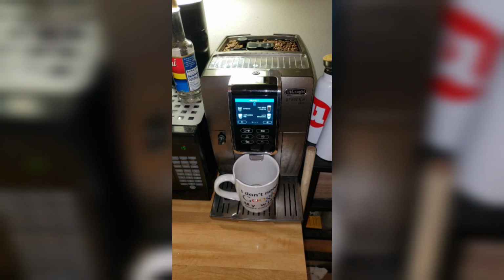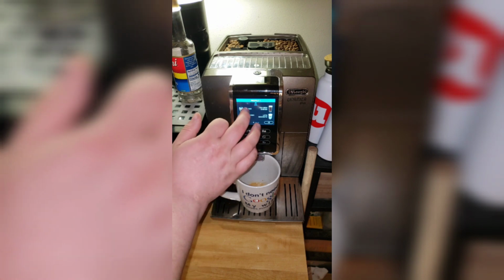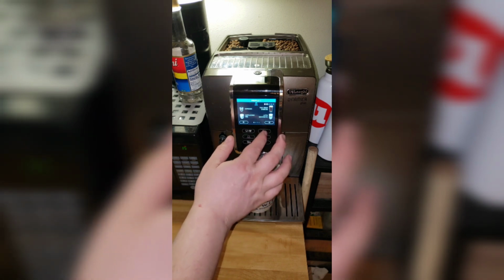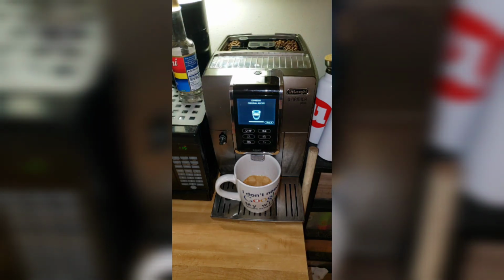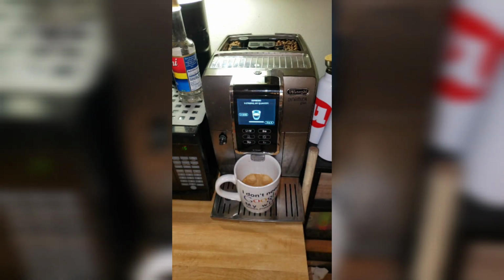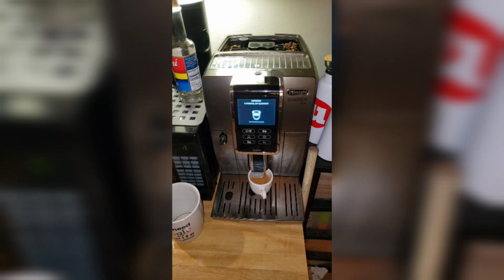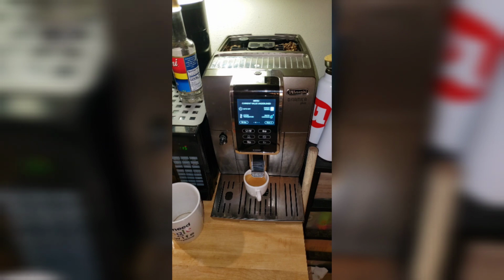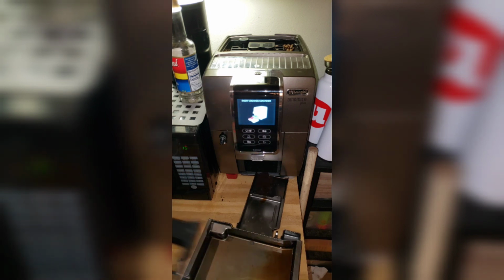De'Longi Dinamica Plus Bean to Cup Espresso Machine Part 6: Adjusting Grind Size/Setting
Dan Is Bad At Coffee

I demonstrate how to use the machine, share a few things I wish I had known when setting it up and  initially using it, and go through most of the included drink recipes.

Espresso:  1.3oz/40ml
Long:  5.4oz/160ml
Coffee:  6oz/180ml
Doppio+:  4oz/120ml
Truebrew:  3.4oz/100ml

Cappuccino (original):
Milk:  3.4oz/100ml
Coffee:  2oz/60ml

Cappuccino+:
Milk:  3.4oz/100ml
Coffee:  3.4oz/100ml

Cappuccino Mix:
Coffee:  2oz/60ml
Milk:  3.4oz/100ml

Flat White:
Milk:  8oz/240oz
Coffee:  2oz/60ml

Latte Macchiato:
Milk:  3.4oz/100ml
Coffee:  1.3oz/40ml

Cafe Latte:
Milk:  6.8oz/200ml
Coffee:  1.3oz.40ml

Hot Milk:  6.8oz/200ml

Enjoy the ease of the all-new Dinamica Plus, a fully-automatic espresso machine that precisely prepares 16 barista-style beverages at the touch of a button. This is Espresso Made Right™.

Experience the simplistic elegance of a colorful touch-display that intelligently controls a built-in conical grinder, delivering maximum freshness and flavor with every use.

Smart-One-Touch System with 16 one-touch or customized drinks
LatteCrema Automatic Milk solution
Built-in Conical Burr Grinder with 13 settings

Dan would like to learn how to make his favorite coffee drinks at home, similar to what he would order at Starbucks and local places.  Espresso, macchiato, latte, caramel, french vanilla, etc.  Moka pot, Nespresso, Keurig, DaVinci, Monin, and more!